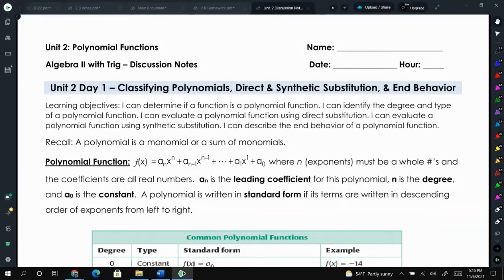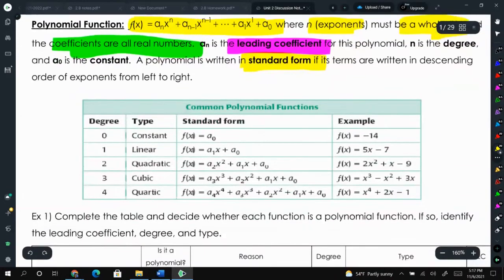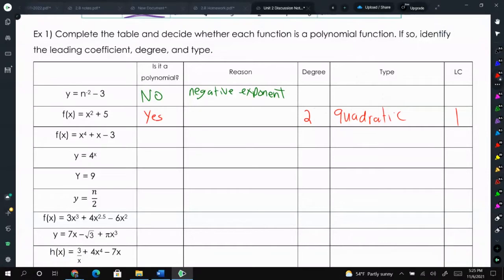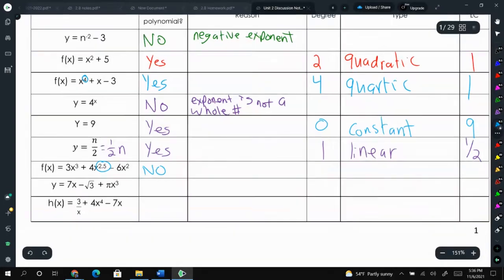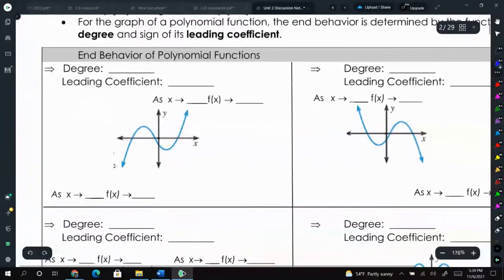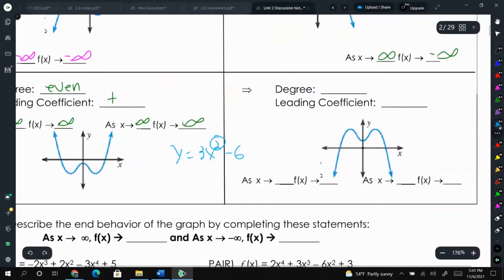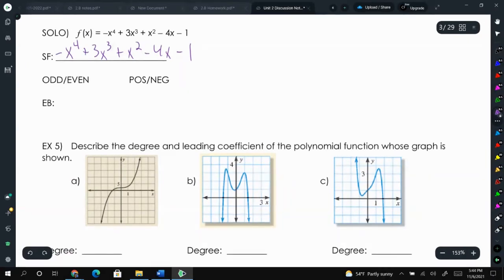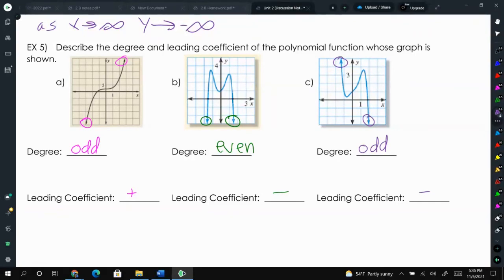Algebra 2 Trig unit 2 day 1: End Behavior of Polynomial Functions